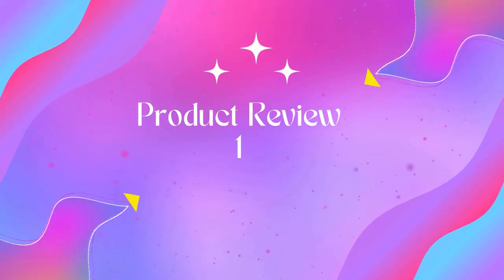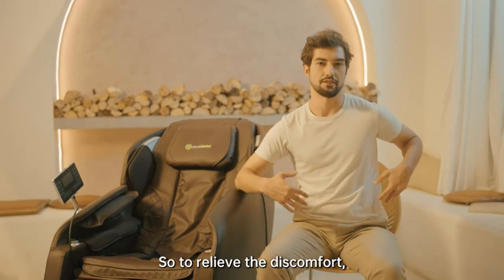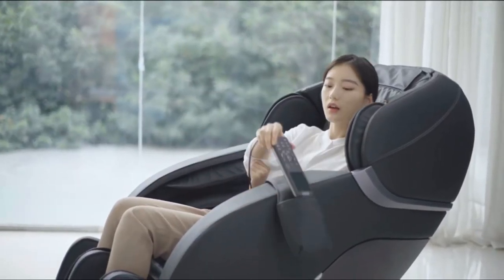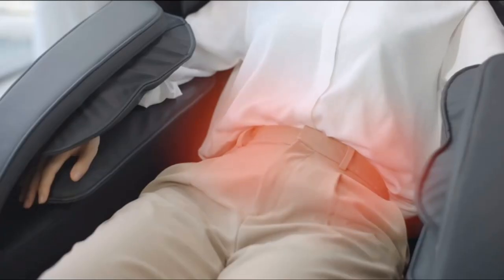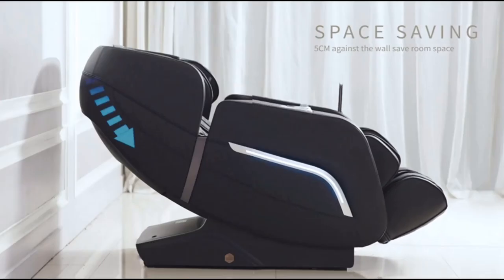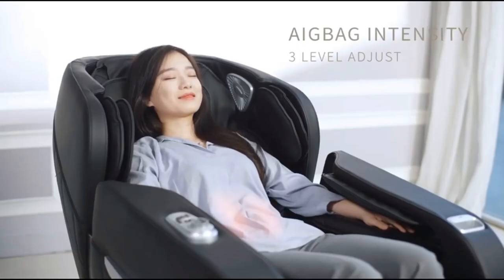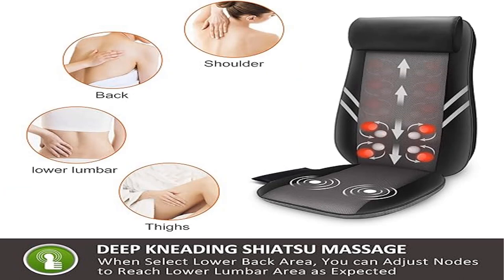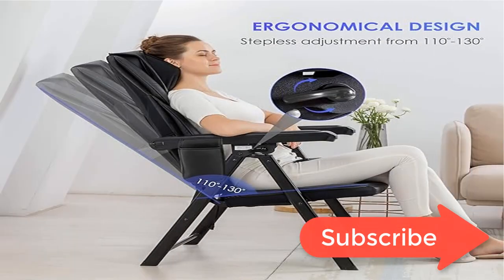Best 5 Real Relax Massage Chair 2024? Top Best 5 Real Relax Massage Chair review. [Buying Guide]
Best 5 Real Relax Massage Chair 2024? Top Best 5 Real Relax Massage Chair review.
~ Product Link ~
1]Product name -Real Relax Massage Chair, Full Body Zero Gravity SL-Track Shiatsu Massage Recliner Chair
us prices
2]Product name -iRest SL Track Massage Chair Recliner, Full Body Massage Chair,
us prices
3]Product name -iRest Massage Chair, Full Body Zero Gravity Recliner with AI Voice Control, SL Track, Bluetooth,
us prices
4]ck Massager with Heat,Shiatsu Massage Seat Cushion,
us prices
5]Product name -COMFIER Folding Massage Chair Portable, Shiatsu Neck Back Massager with Heat,
us prices

real relax massage chair,
favor-01 real relax massage chair,
real relax massage chair recliner,
real relax 2020 massage chair,
real relax massage chairs,
ebay real relax zero gravity massage chair with led light,
real relax massage chair review,
real relax massage chair instructions,
real relax full body massage chair recliner,
real relax full body zero gravity shiatsu massage chair,